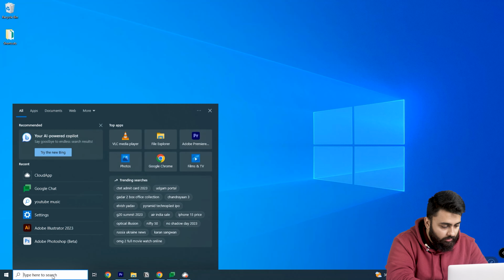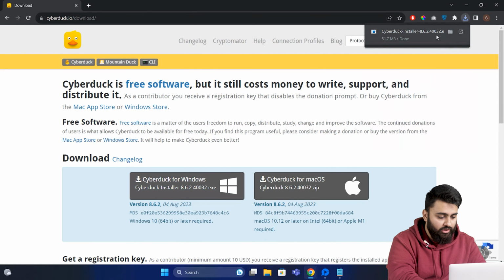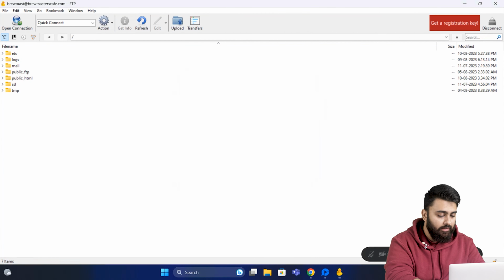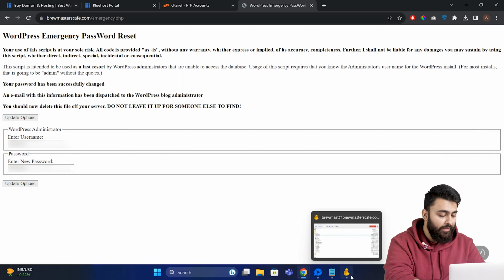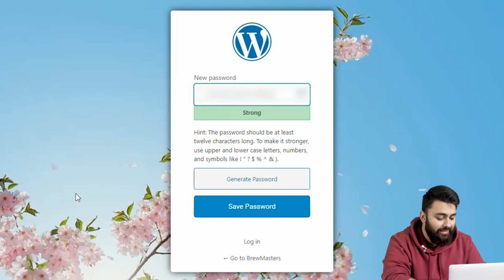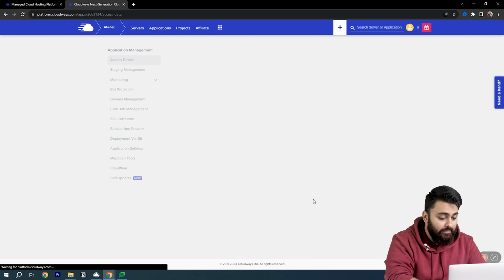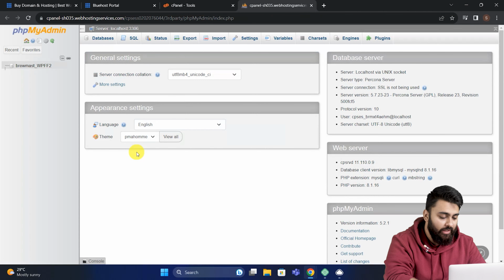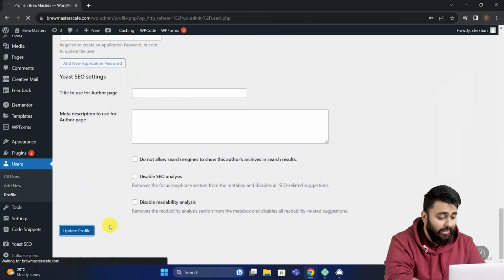2024 - Easily Reset WordPress Password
00:00 - 1. If no way to reset password
03:44 - 2. Have access to WP email ID
04:34 - 3. No Password-reset email
06:53 - 4. Reset using WP dashboard